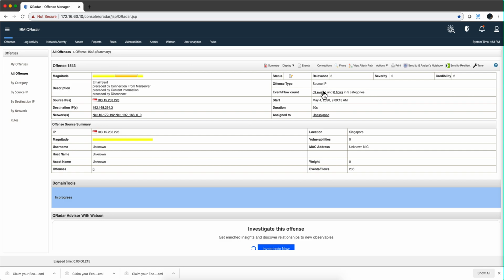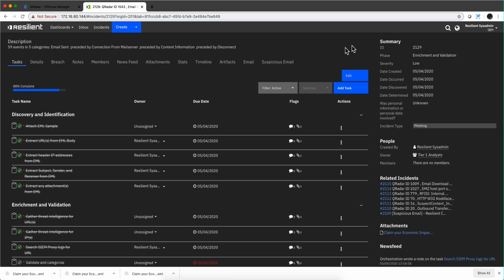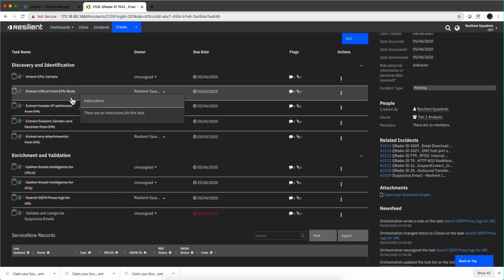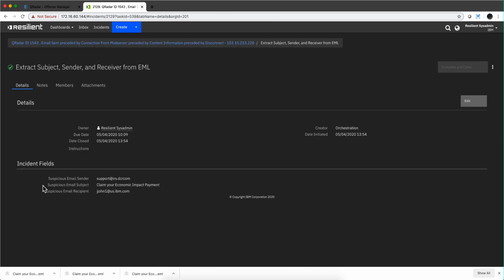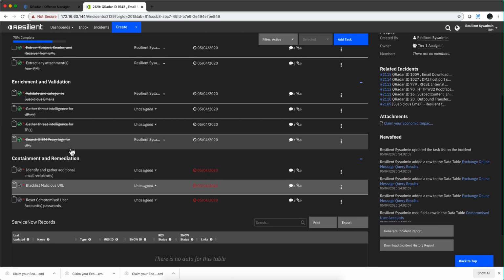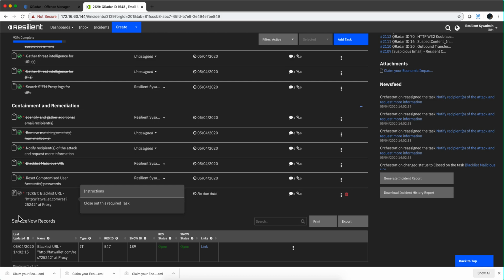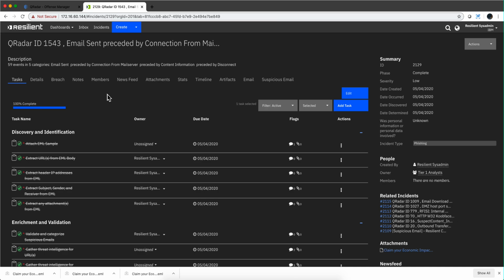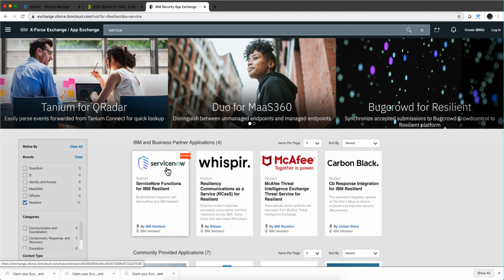How to deal with Phishing Incidents